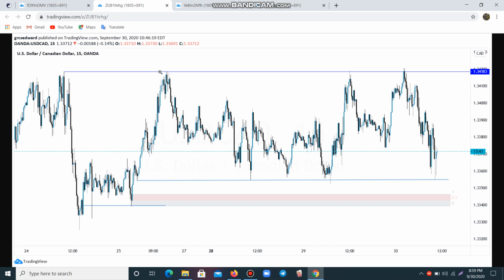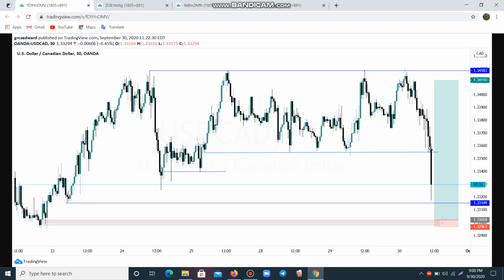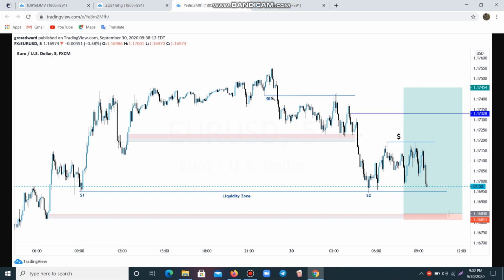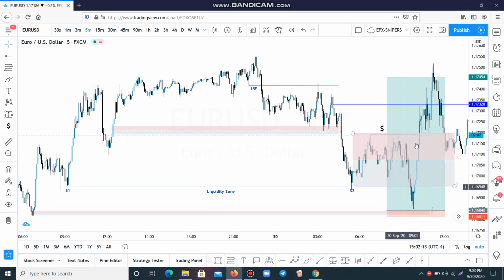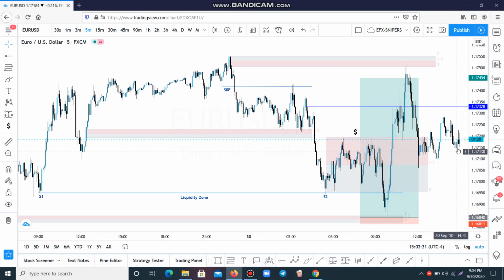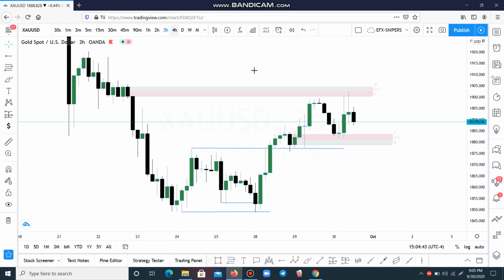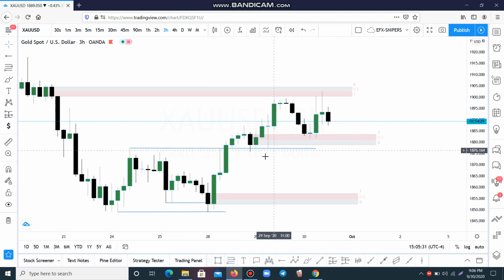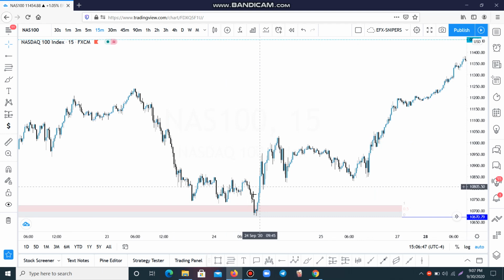How to get an entry (USDCAD, EURUSD, GOLD)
why you need to watch this video because I'm sharing what people are paying for mentorship more money but I'm sharing this information to help building your entries